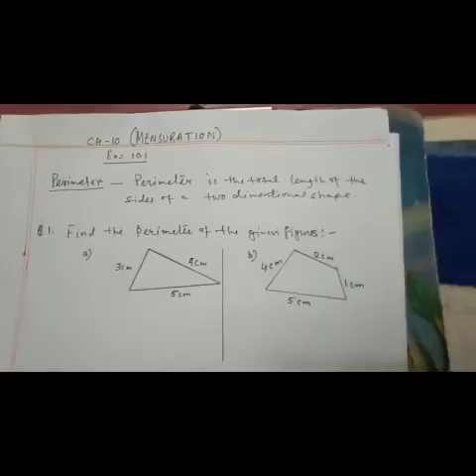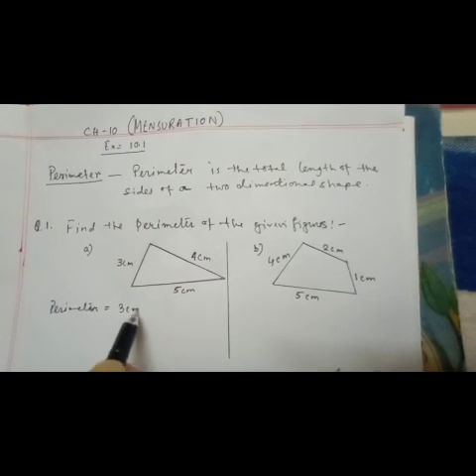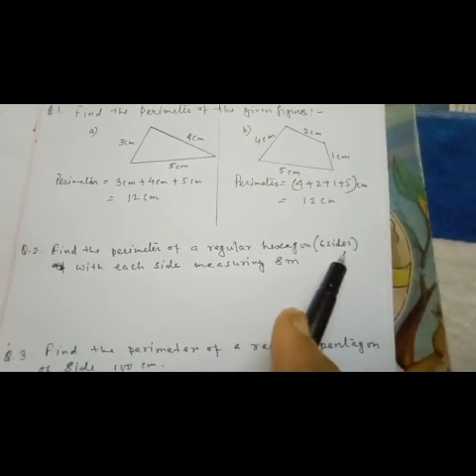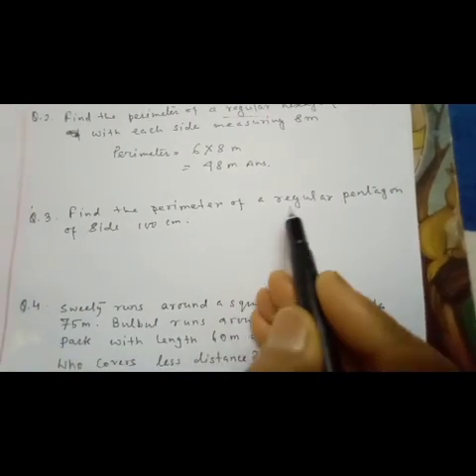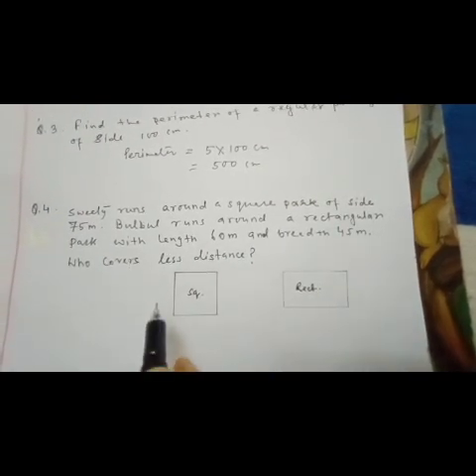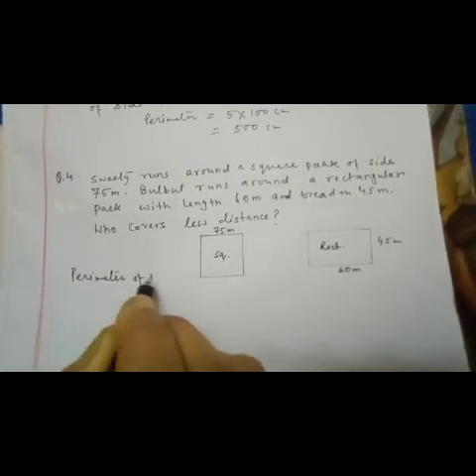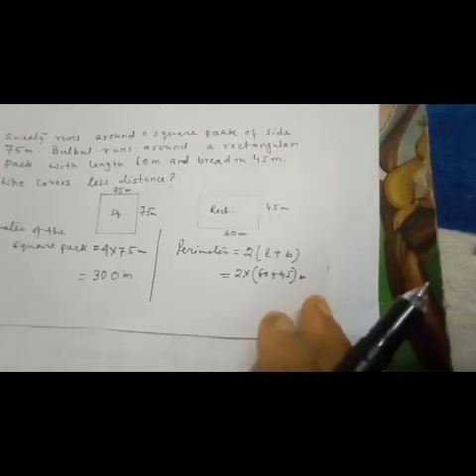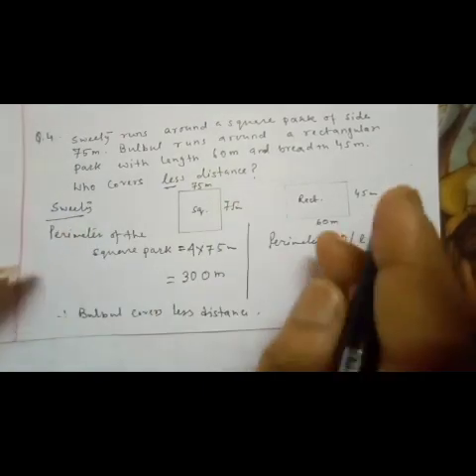Mensuration for Class 6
Revision
Explanation